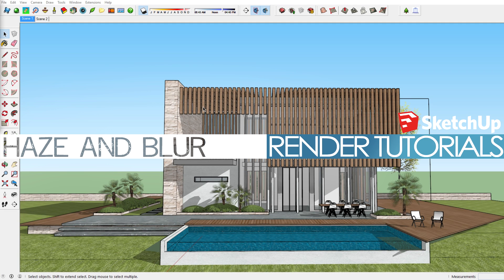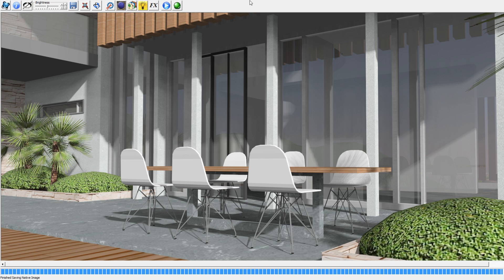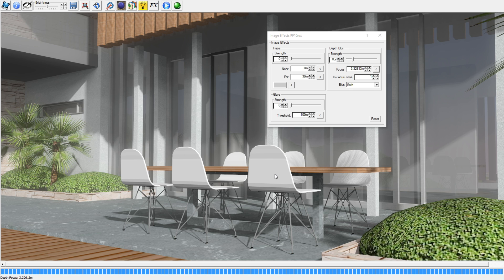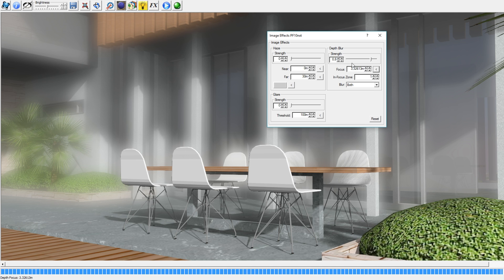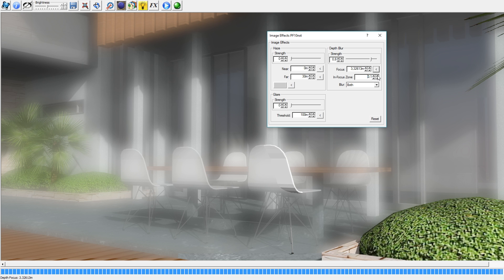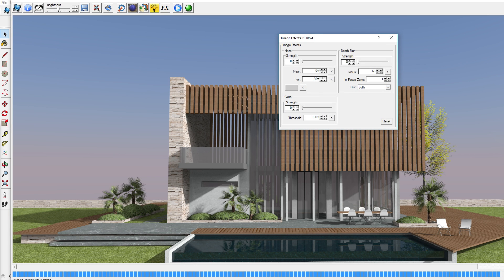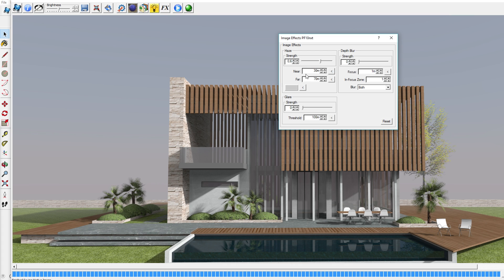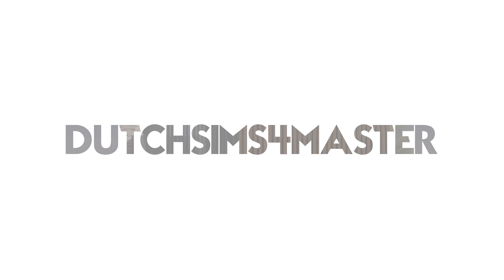Sketchup Rendering - Adding haze and blur after rendering - Using IRender nXt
Adding blur or haze to your model in Sketchup is easy using IRender nXt. You can actually add it after rendering your image in only a few clicks!

Become a Fullscreen parter!

Kontinuum:
▽ Follow Kontinuum